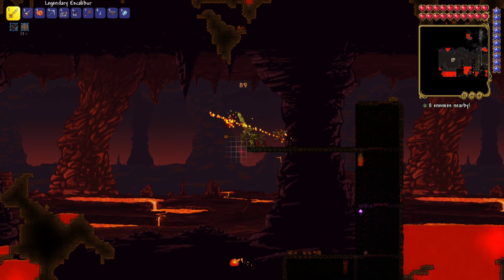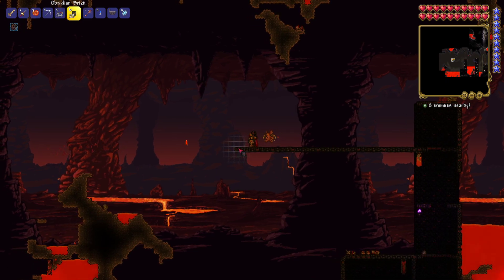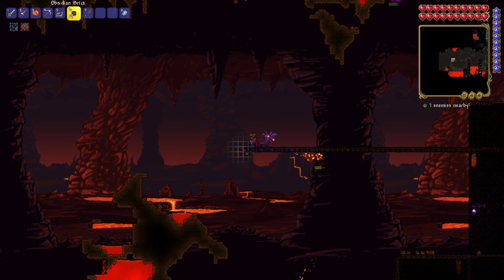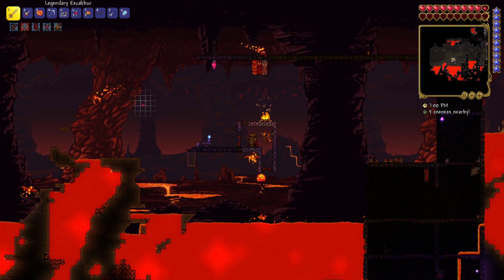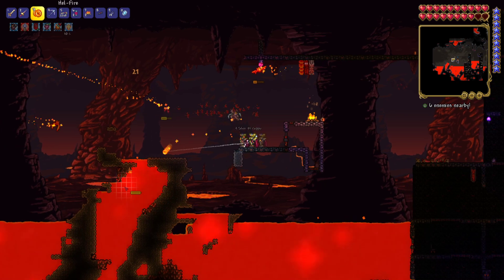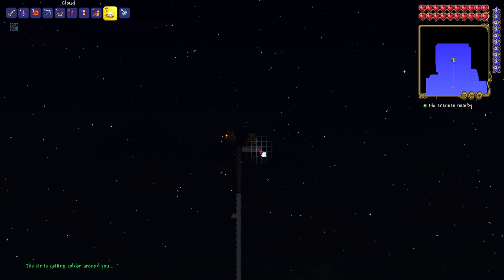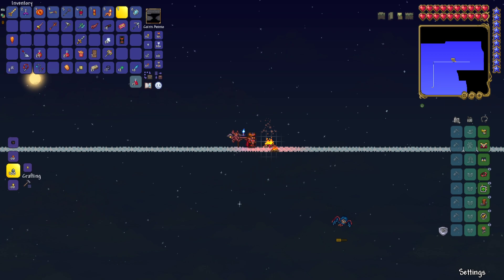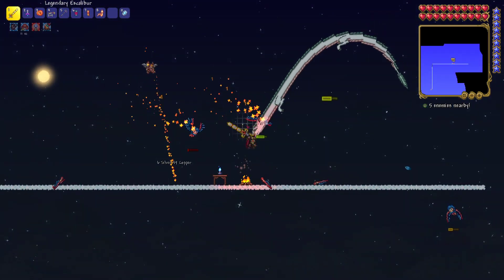Terraria, Obtaining Wings, and Fighting Skeletron Prime (off camera 🙁)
In this video I create a farm for killing Red devils so I can get a fire feather and craft wings, skeletron prime also spawned and I killed him but forgot to record it lol :(

Bitcoin
3MMKHXPQrGHEsmdHaAGD59FWhKFGeUsAxV

Ethereum
0xeA4DA3F9BAb091Eb86921CA6E41712438f4E5079

Litecoin
MBfrxLJMuw26hbVi2MjCVDFkkExz8rYvUF

Dash
Xh9PXPEy5RoLJgFDGYCDjrbXdjshMaYerz

Zcash
t1aWtU5SBpxuUWBSwDKy4gTkT2T1ZwtFvrr

Chainlink
0x0f7f21D267d2C9dbae17fd8c20012eFEA3678F14

Bitcoin Cash
qz2st00dtu9e79zrq5wshsgaxsjw299n7c69th8ryp

Etherum Classic
0xeA641e59913960f578ad39A6B4d02051A5556BfC

USD Coin
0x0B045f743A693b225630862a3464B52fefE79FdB